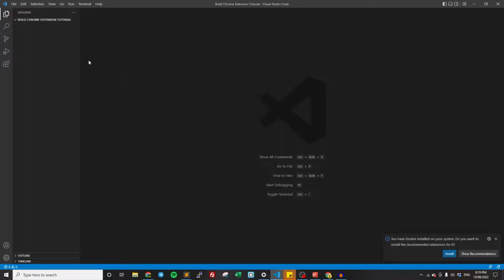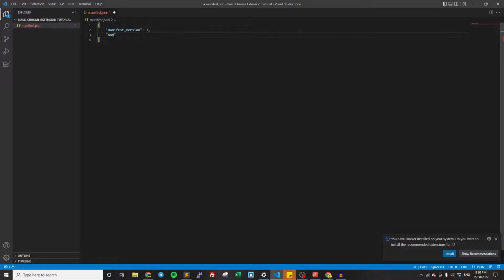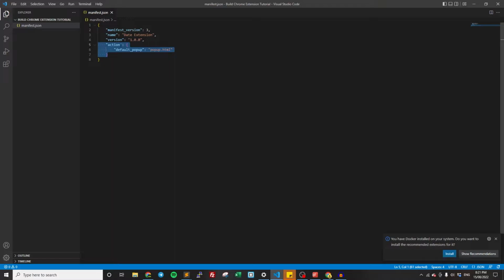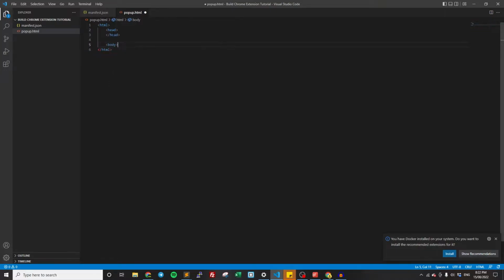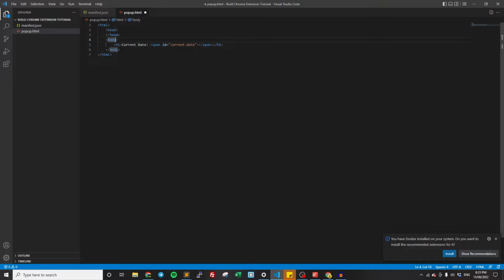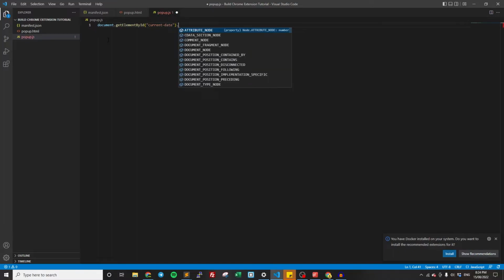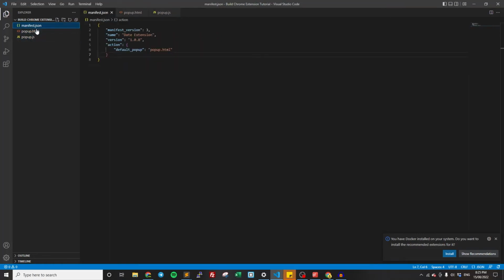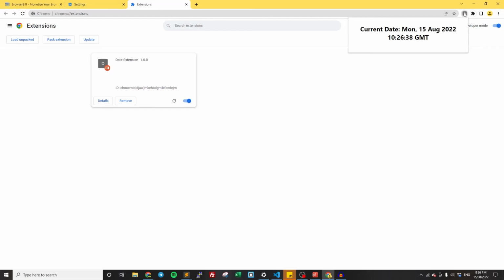How to Make a Chrome Extension - Easily Build a Chrome Extension in Javascript - BrowserBill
In this video, I will show you how to make a Chrome extension. It will be built using Javascript and HTML. The functionality of the extension is that it will allow the user to see the current date to the exact second. The step-by-step process is shown with all code clearly provided.